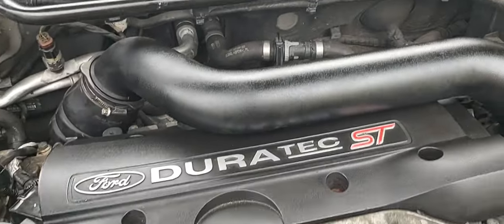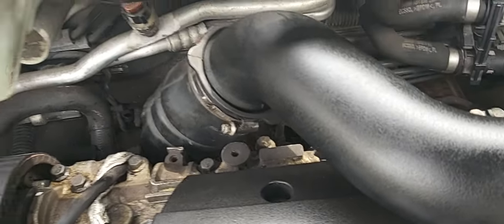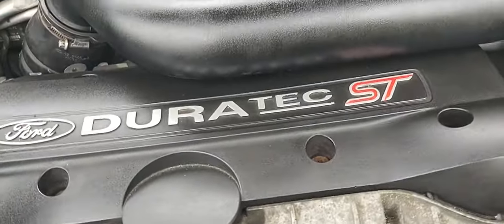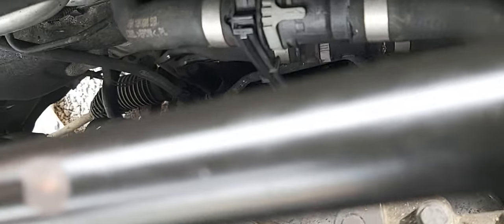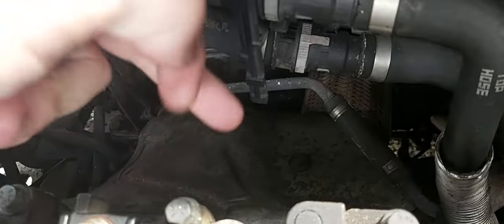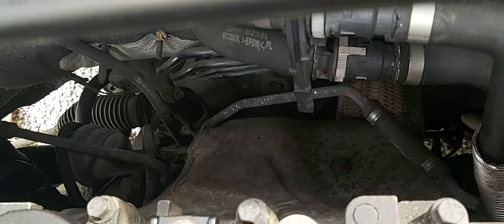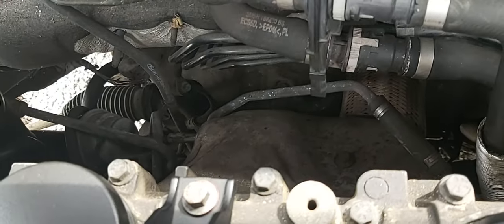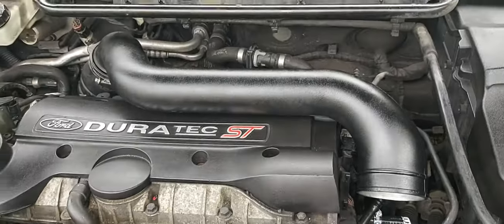FOCUS ST 225 MK2 | SOLVED How to FIX Ticking noise - Manifold, Coolant hose, Cambelt, Water pump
FORD FOCUS ST3 MK2 ST225 XR5.

A short video on what to check if you're experiencing noises from the engine bay, especially on cold starts. Any questions please ask in the comments.